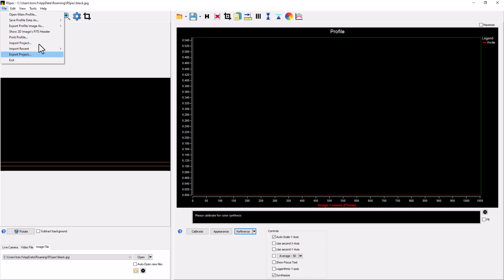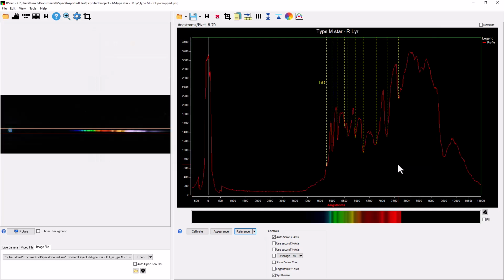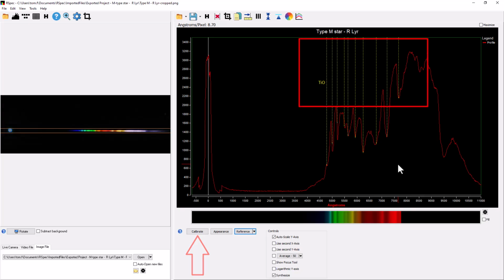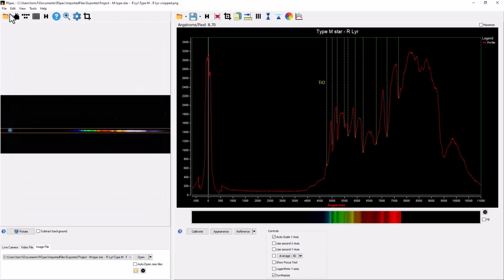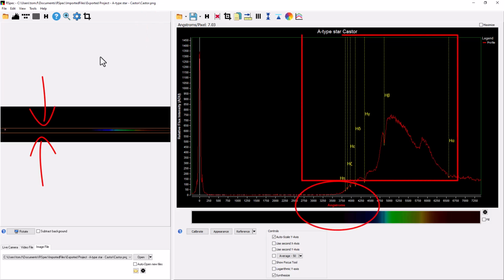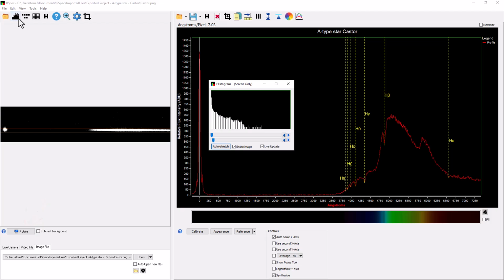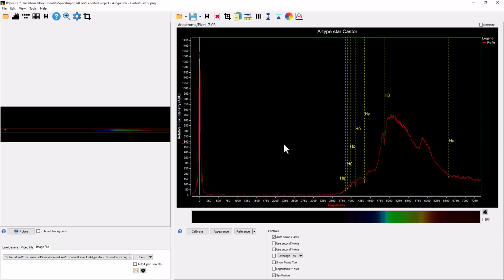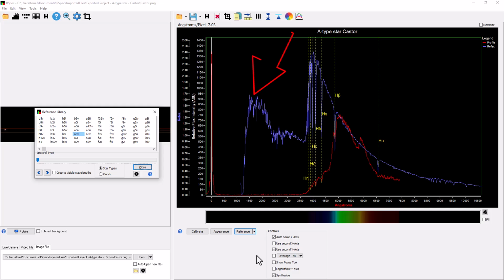51 Project Import Export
RSpec version 2.3:  This video shows how to export and import a project to and from a .zip file.  The zip file will contain the original image, rotation settings, orange capture line settings, Appearance, Calibration, histogram and instrument response files.

The zip files are great for  archiving data as well as sharing it with others.